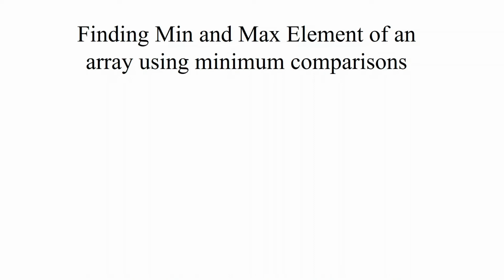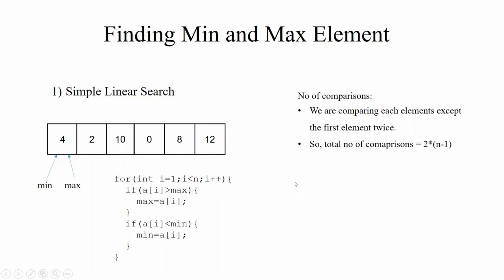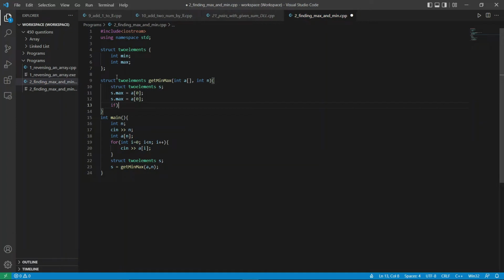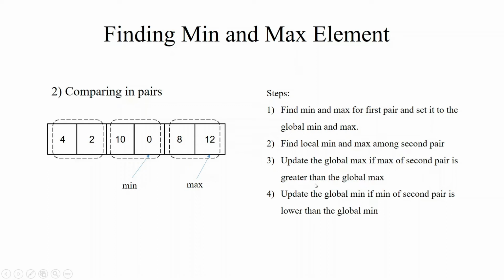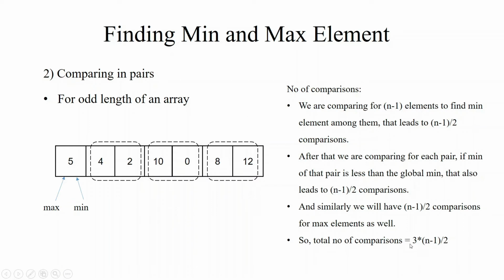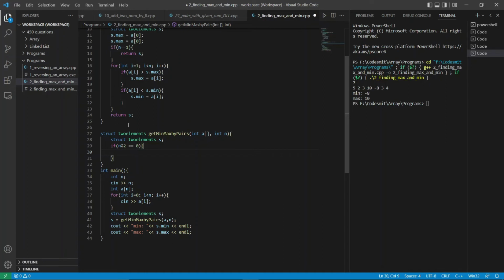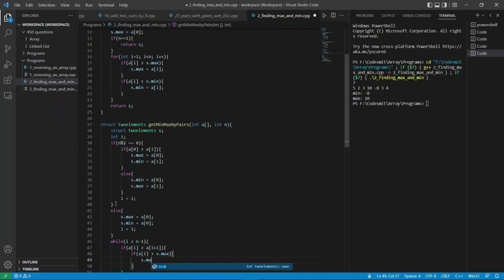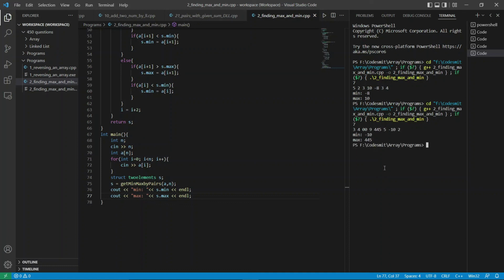Finding Max and Min Element of an Array | Data Structures and Algorithms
This video is a part of the data structures and algorithm questions solution series. In this video, two approaches of finding maximum and minimum element of an array with the help of a structure is discussed with a sample code in c++.

You can download the excel sheet containing the 450 most important questions on data structures and algorithms from the link provided below.